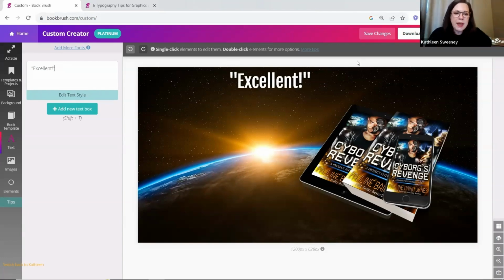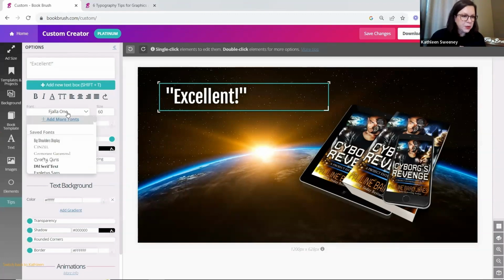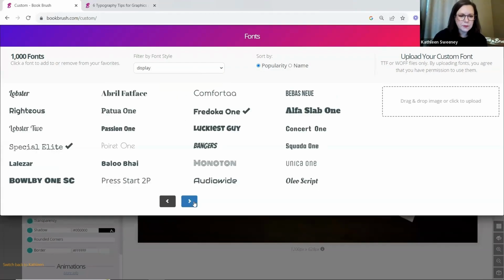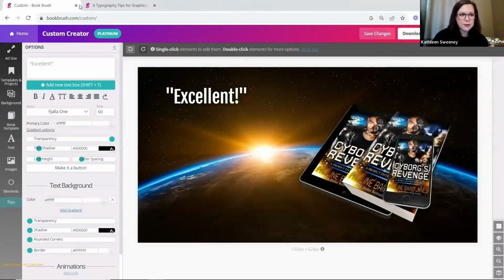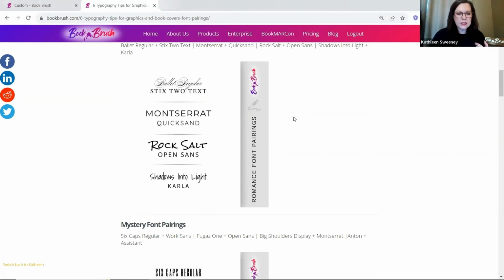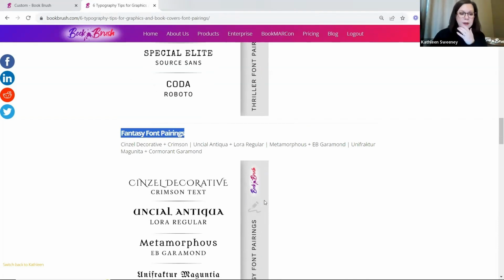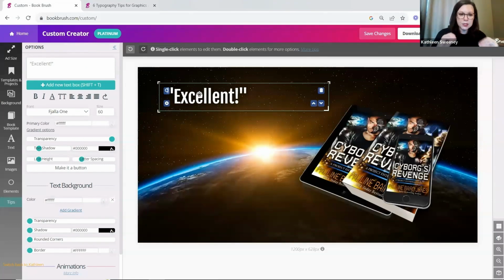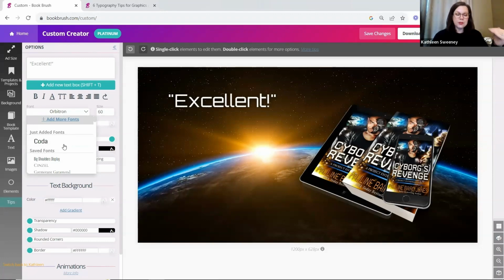✏️ Easy Tutorial to Add Text and Use New Fonts in Book Brush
Did you know you can add your own font with @BookBrush's custom creator tool? Explore our suggested pairings to easily enhance your book marketing images and videos with beautifully styled fonts